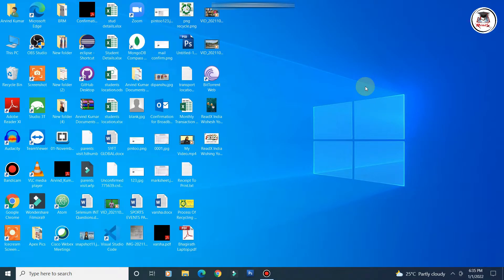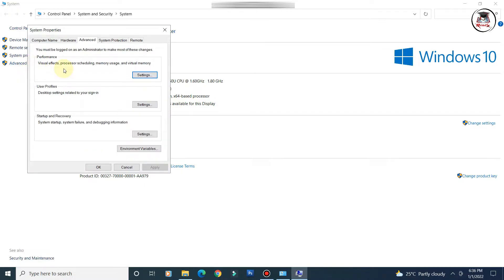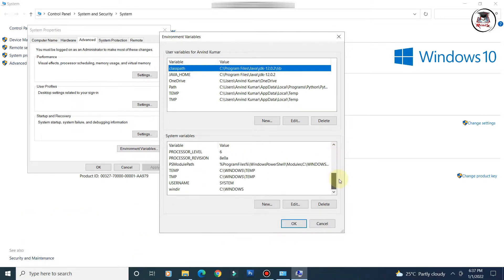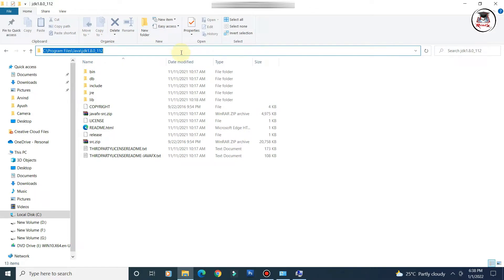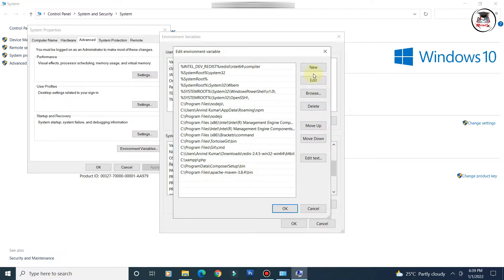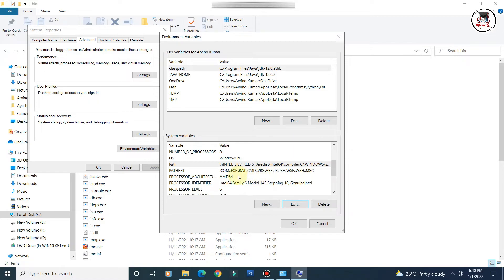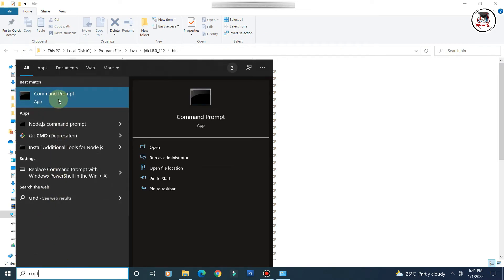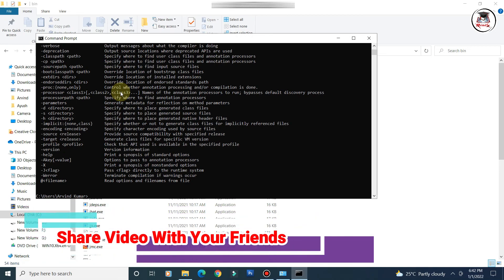How to set JAVA path and classpath environment variable in windows 7/8/10? | Selenium Tutorial #2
How to set path in JAVA?
How to set classpath in JAVA?
How to set path and classpath in JAVA?
JAVA environment variable setup.
JAVA environment variable configuration
Java path and classpath configuration
How to configure path and classpath in JAVA?
How to set JAVA path in windows 7?
How to set JAVA classpath in windows 7?
How to set JAVA path and classpath in windows 7?
How to set JAVA path in windows 8?
How to set JAVA classpath in windows 8?
How to set JAVA path and classpath in windows 8?
How to set JAVA path in windows 10?
How to set JAVA classpath in windows 10?
How to set JAVA path and classpath in windows 10?
Setting path and classpath for JAVA